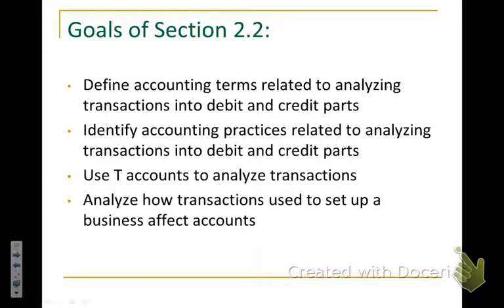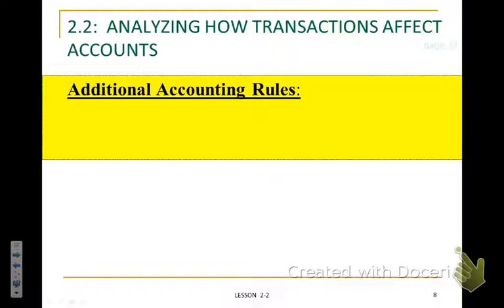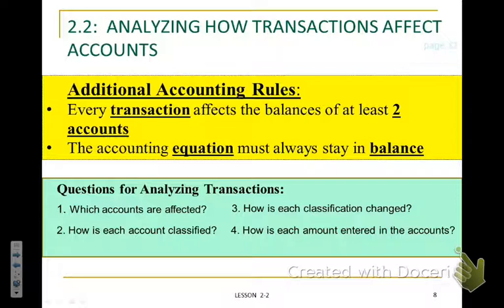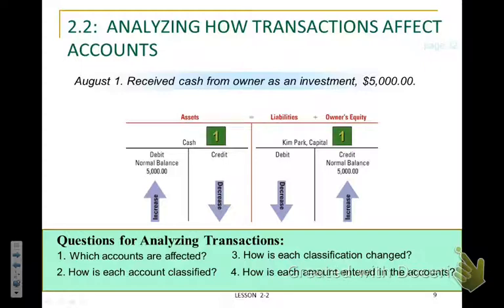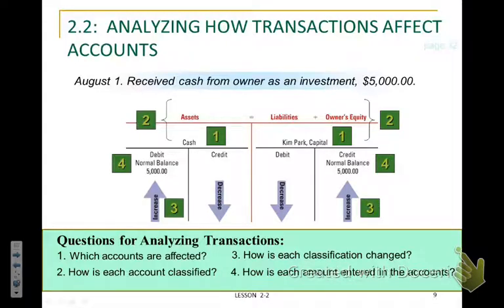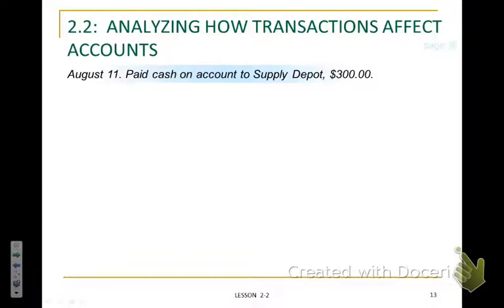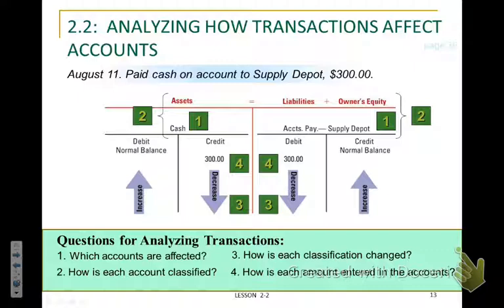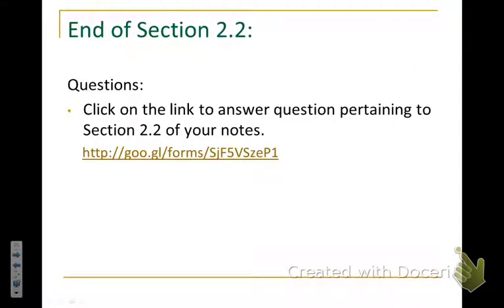CAS1-02-2 Notes - Analyzing How Transactions Affect Accounts